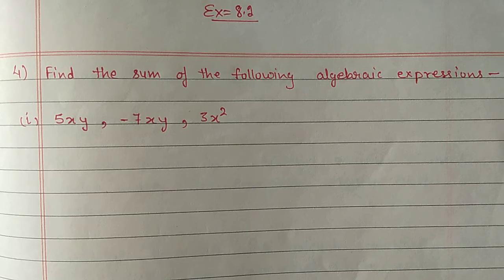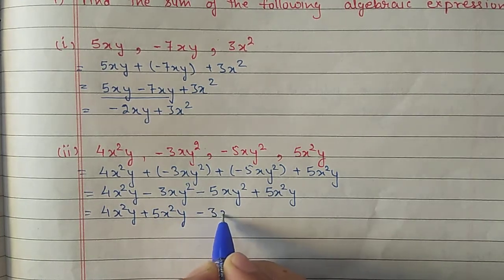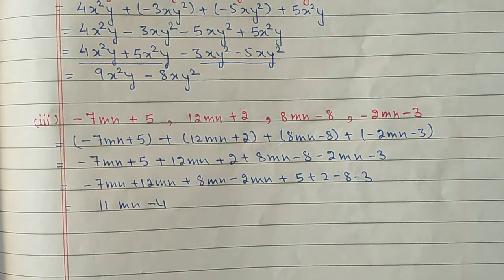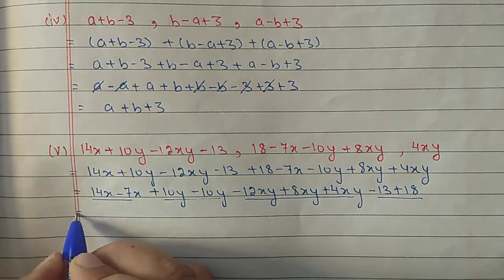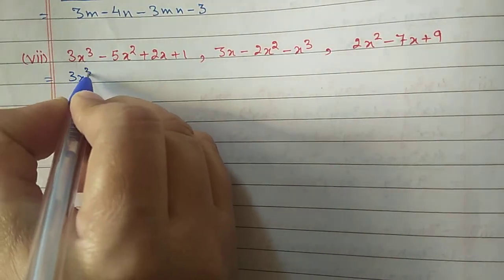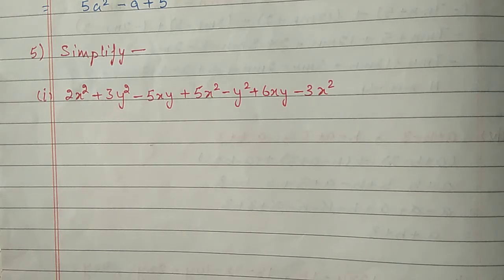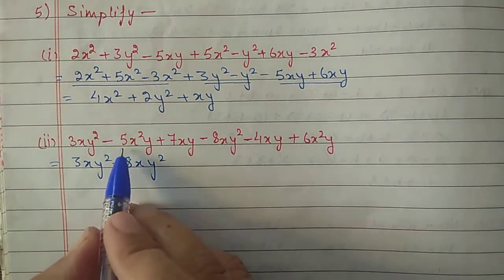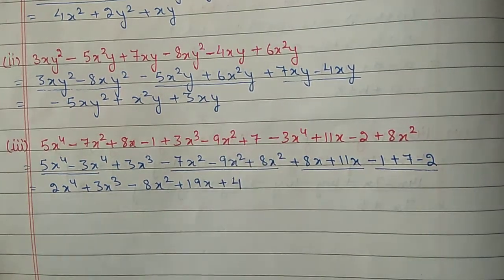Class 7th ICSE Math Ch 8 Algebraic Expressions Ex 8.2 Qus 4 & 5